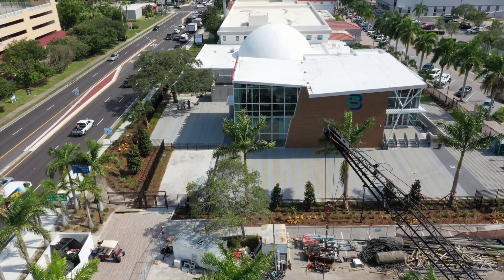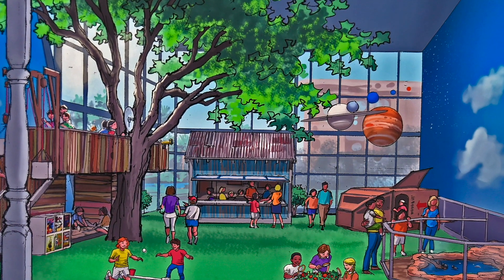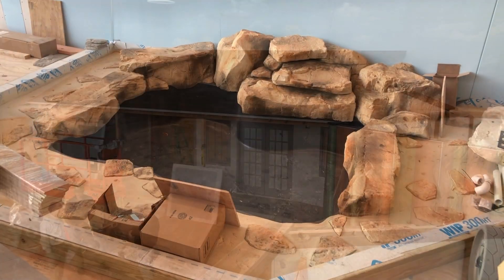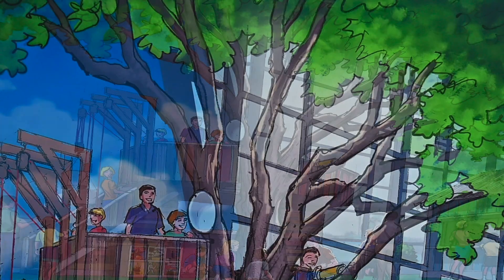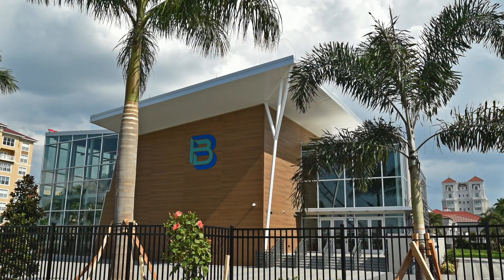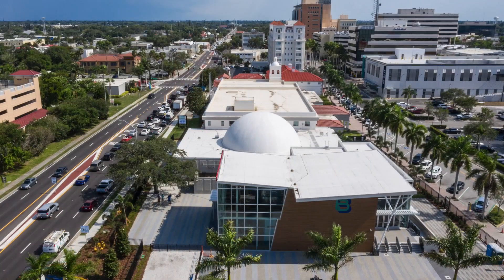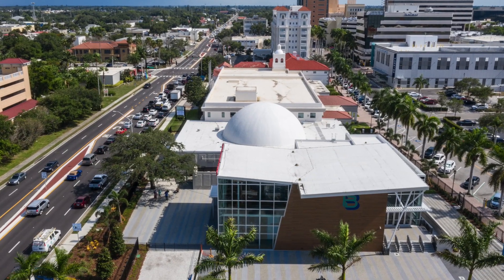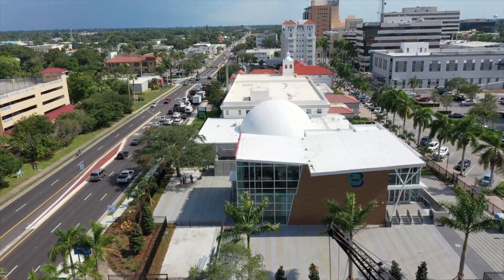Bradenton's Mosaic Backyard Universe Sneak Peek